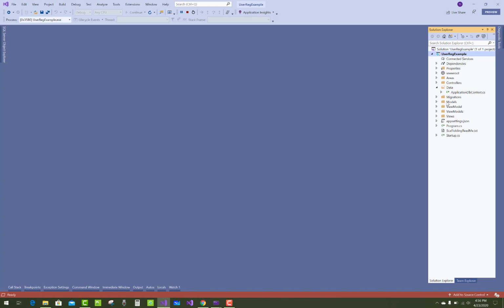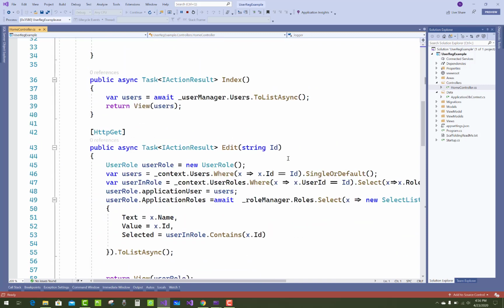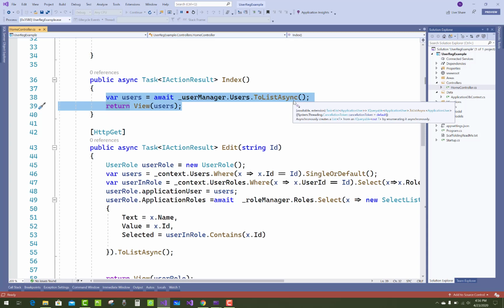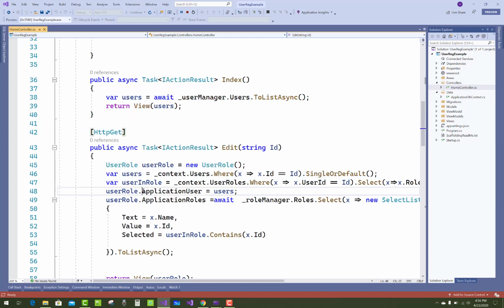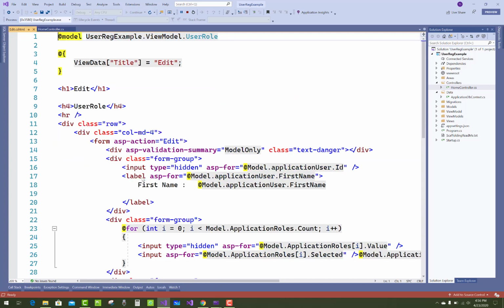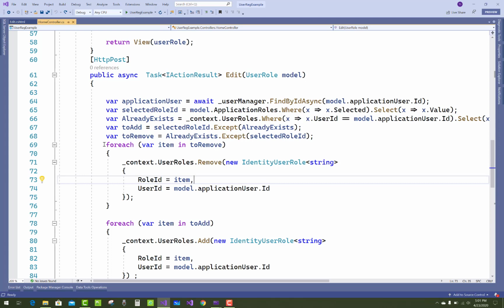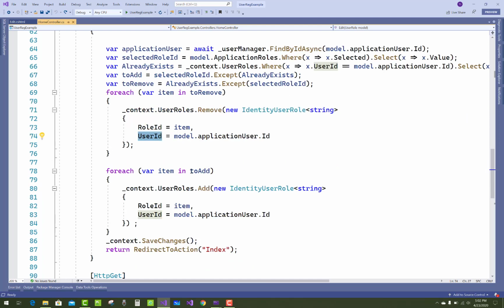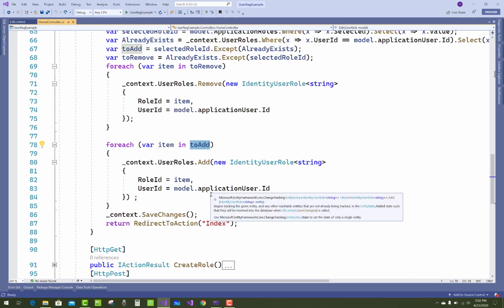How to Add Or Remove Roles from User in ASP.NET CORE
@Csharp-video-tutorialsBlogspot ,  Please don't mind , Your example are wrong because if any interrupt occurs then your half data update and remaining are not.  Today I realize that most of user I mean to your fans need the correct code.